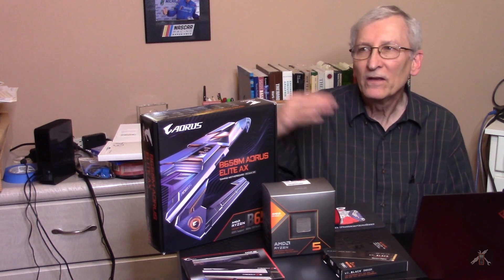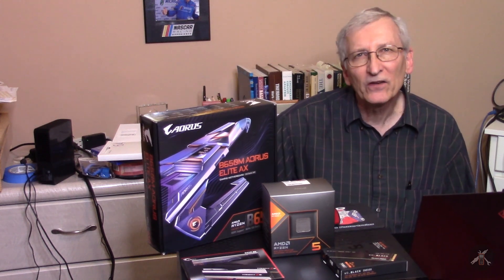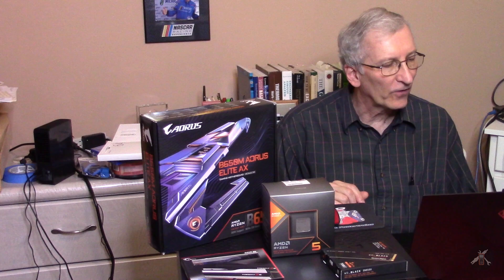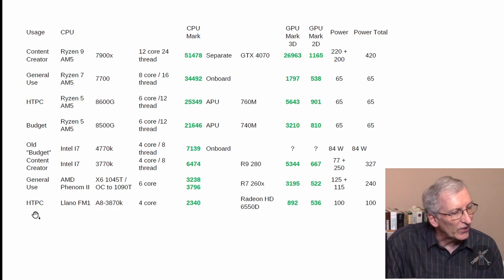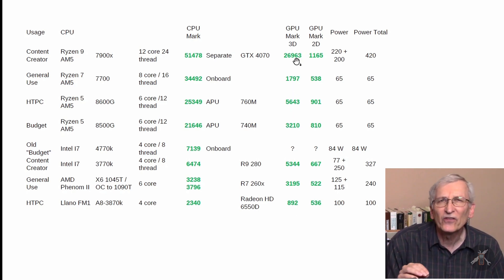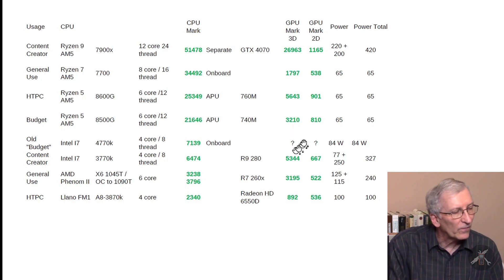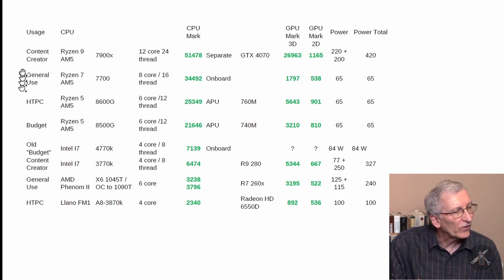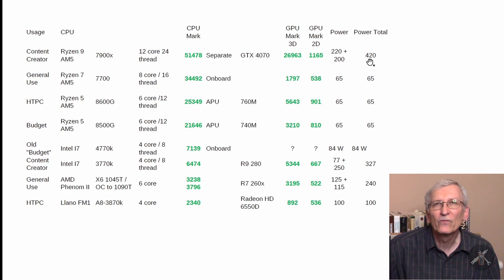HTPC Computer Build - Comparing Specs of My Last 4 Builds, Budget to Content Creator / Gaming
I am updating my Home Theater PC to be able to upgrade as Windows 10 goes away.  Since this is my 4th and last build, I thought it might be good to compare the builds from low end to high end, along with the specs of the machines being replaced.  The HTPC doesn't require a lot of compute power, it is mostly a streaming machine with recording and DVD / USB playback capability. I have chosen AMD AM5 CPUs and Gigabyte motherboards of various models.  This video will explain some of the differences.